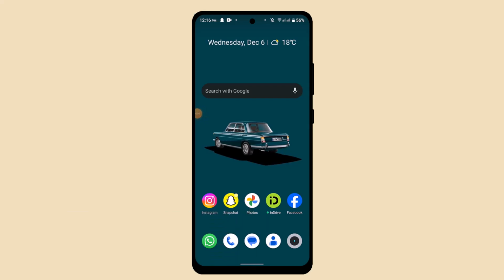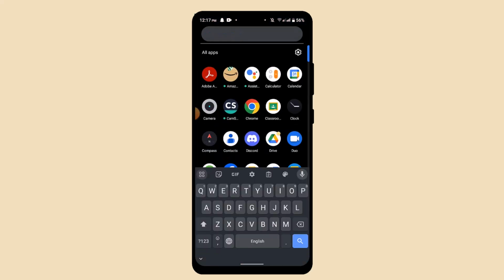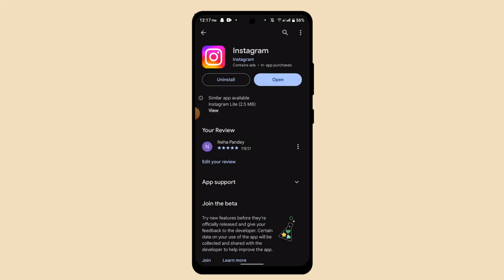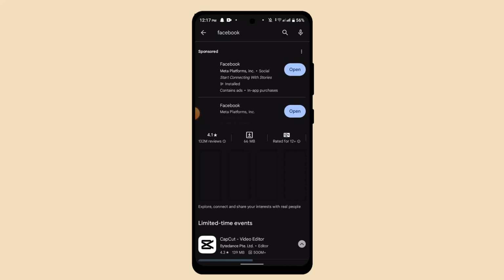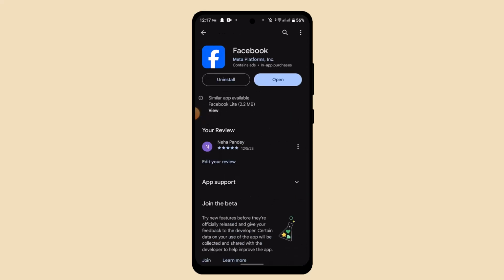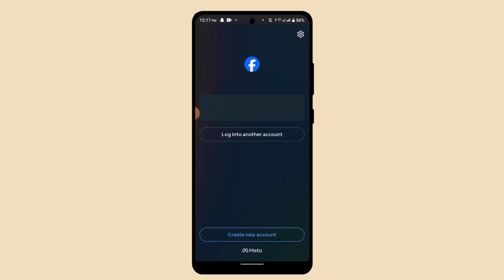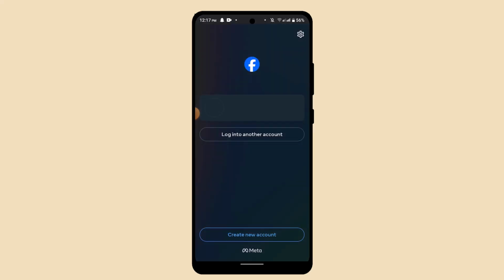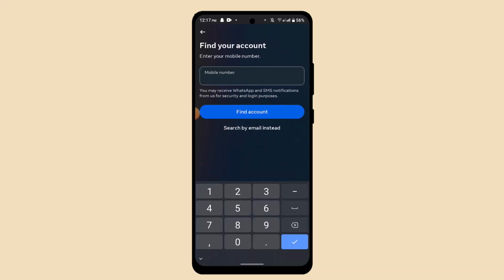How To Login Facebook Account !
This video guides you in an easy step-by-step process to Login Facebook Account.

Chapters / Timestamps
0:00 Intro
0:13 Login Facebook Account
1:09 Outro